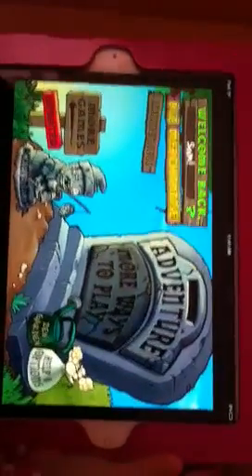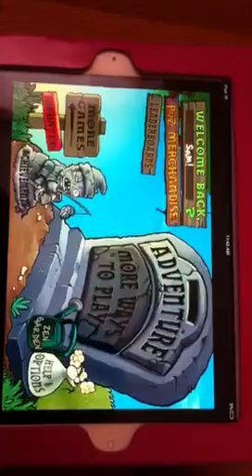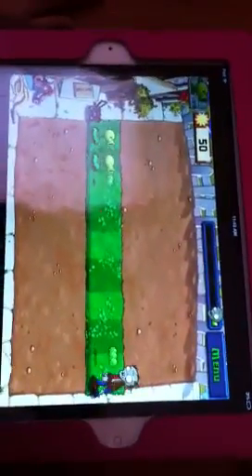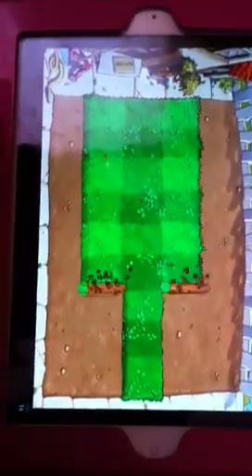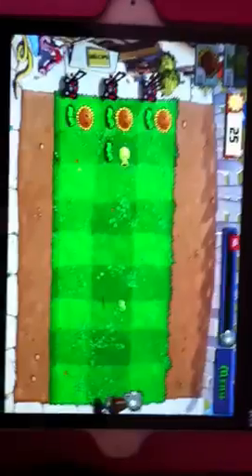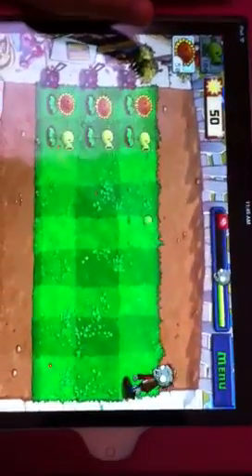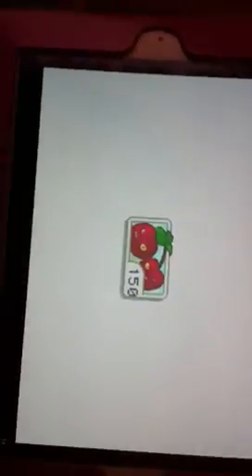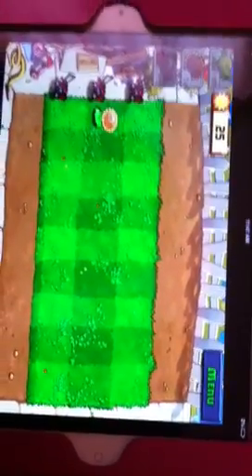Plants vs. Zombies Gameplay and Commentary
My thoughts and my sister's thoughts about the game. Costs $0.99. It's worth it. More vids coming soon!